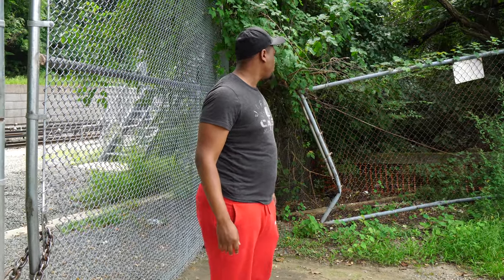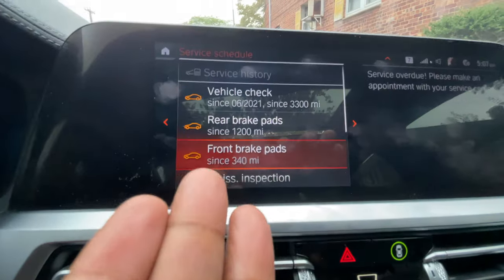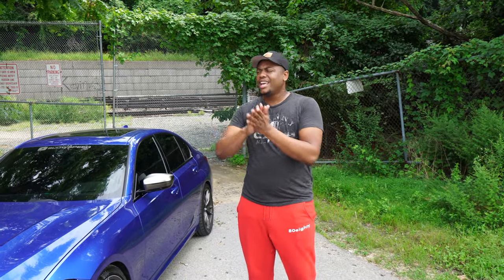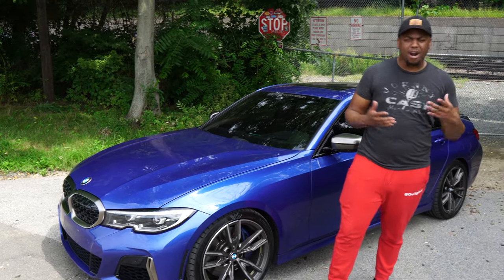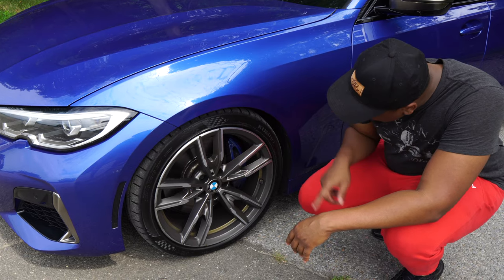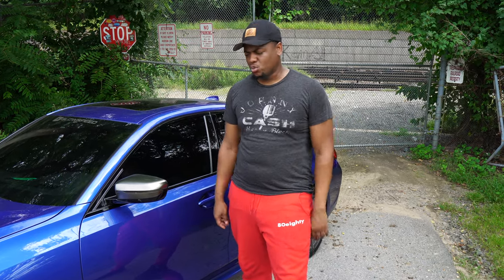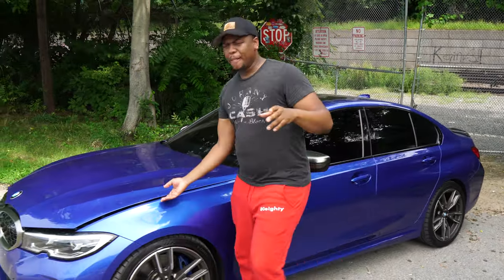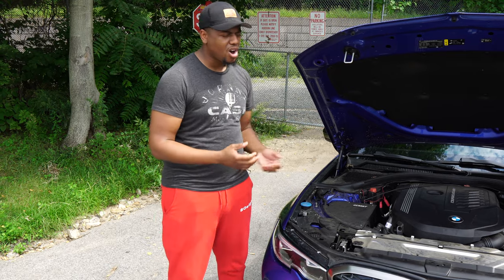My 500+ WHP M340i Can’t Stop!……*Need Help*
Camera Gear
Sony Alpha a6400 Camera Body Only!

Rode Wirless GO mic

Rode Micro Vid Mic